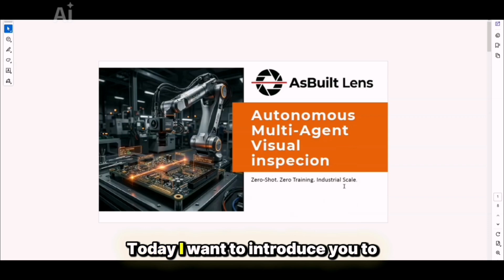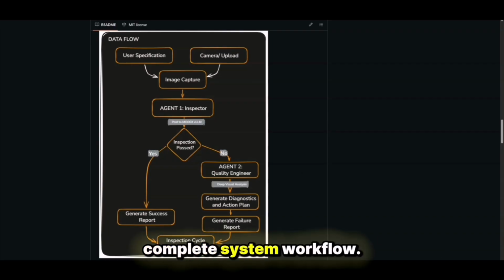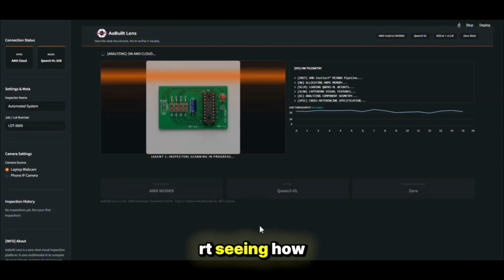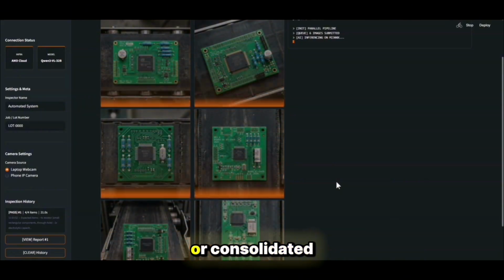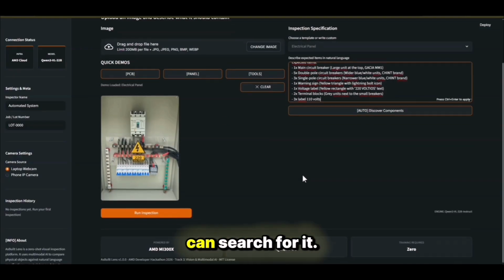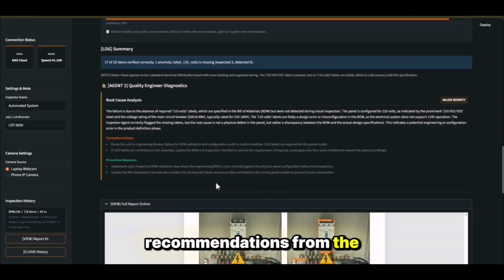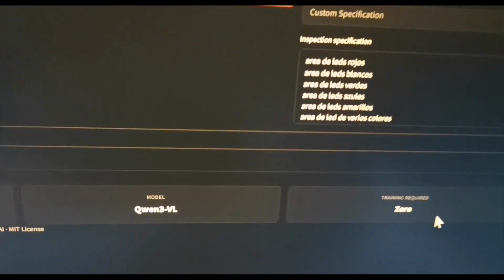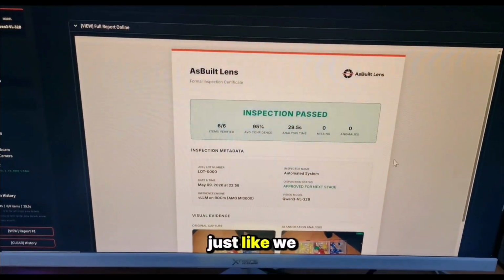AsBuilt Lens: Zero-Shot Multi-Agent QA on AMD MI300X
Welcome to the AsBuilt Lens demo! Ever wondered if we could do factory visual inspections WITHOUT training a single AI model?
In this video, I demonstrate how we built a Zero-Shot, dual-agent inspection system using the massive power of the AMD Instinct™ MI300X and Qwen3-VL-32B-Instruct. Watch as the AI not only detects missing components on a live camera feed, but autonomously hands off the failure to a "Quality Engineer" agent to diagnose the root cause in real-time.